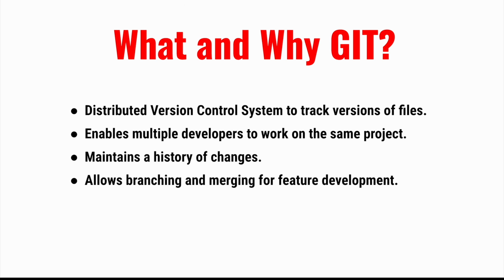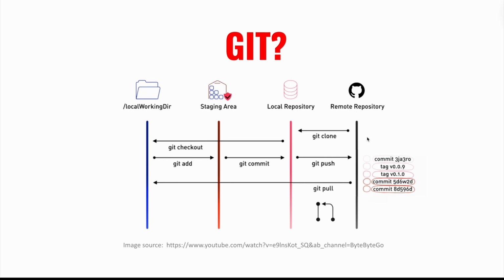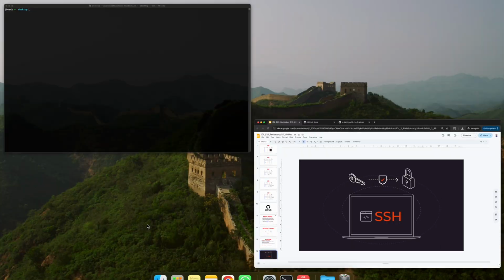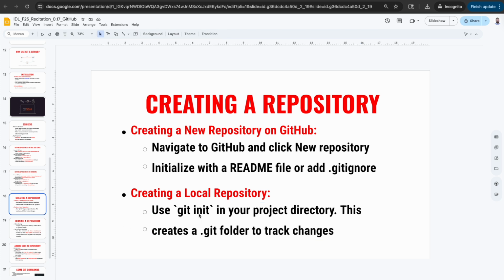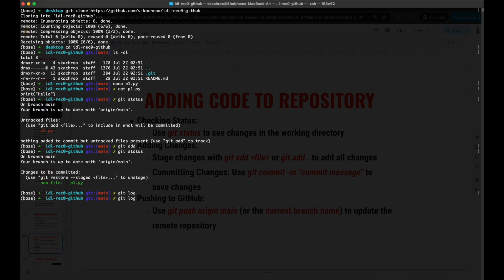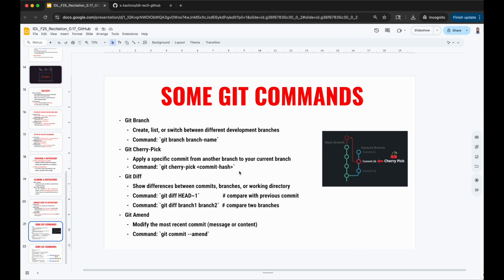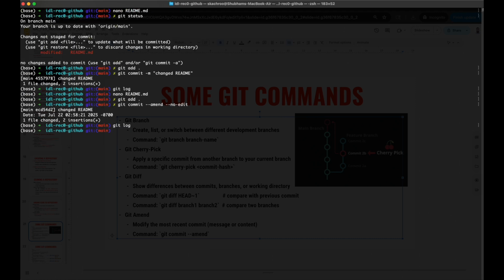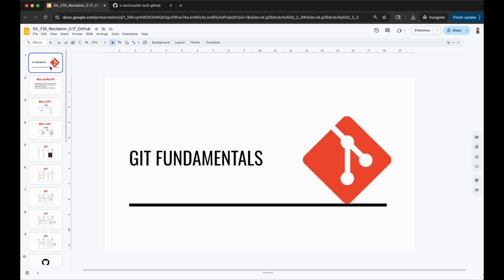0.17 GitHub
This recitation may be useful for 11-685 and 11-785 students. It introduces Git and GitHub as tools for managing code changes.  In addition to covering Git installation, SSH keys, commands for cloning, staging, committing, and branching, the recitation shows how Git can help students work collaboratively on projects.

🔗 Materials